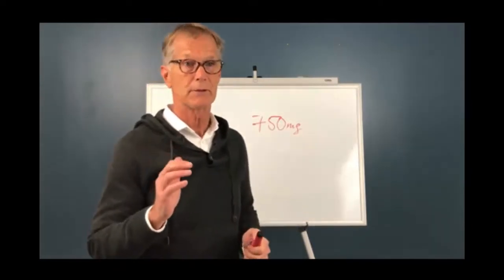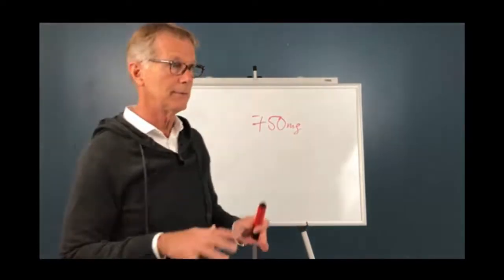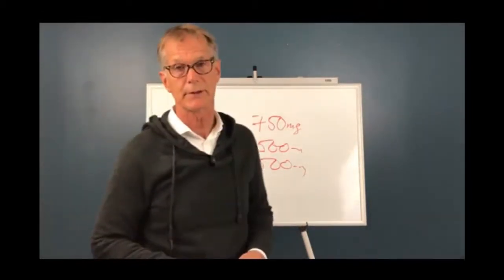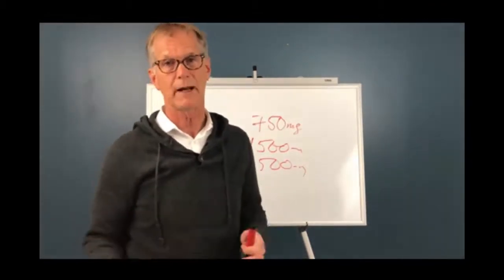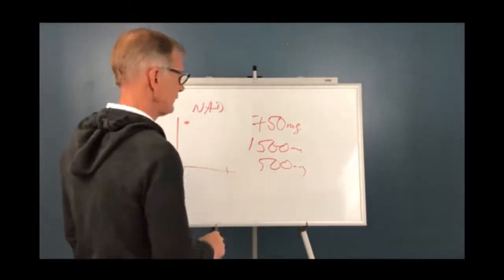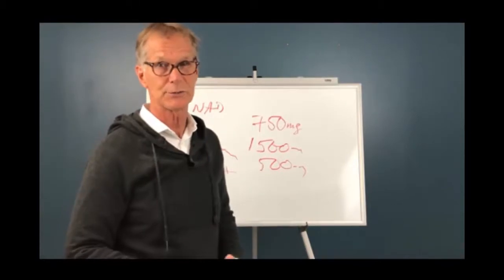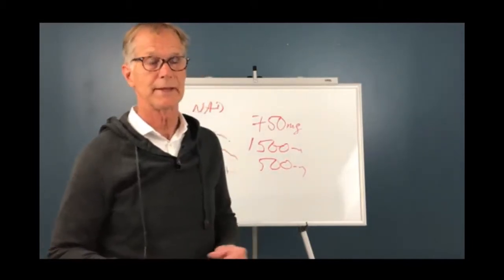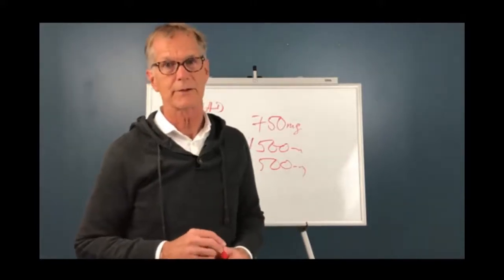The NAD IV Experience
IV NAD therapy causes various symptoms.  Haskell runs through these symptoms, how to reduce or modify them, why it's important to engage in purification therapies before starting IV NAD, and the typical concentrations used in IVs.  No email required.